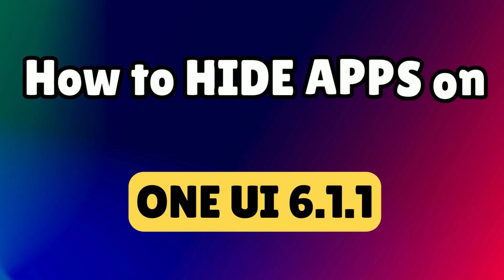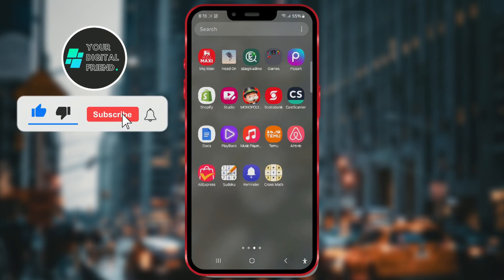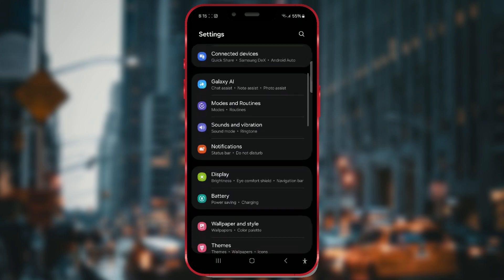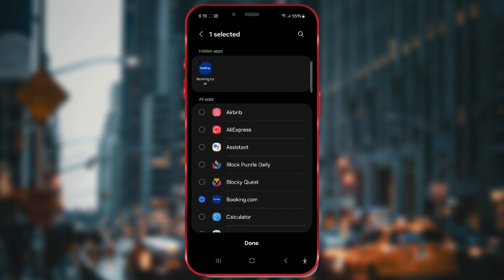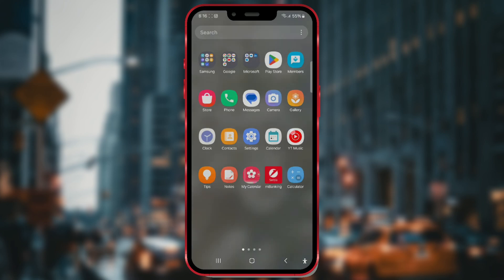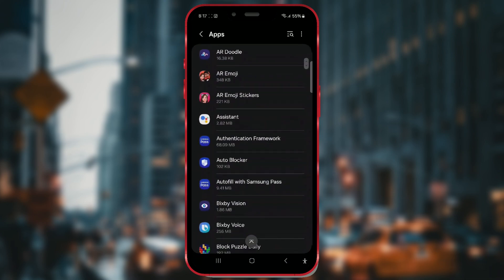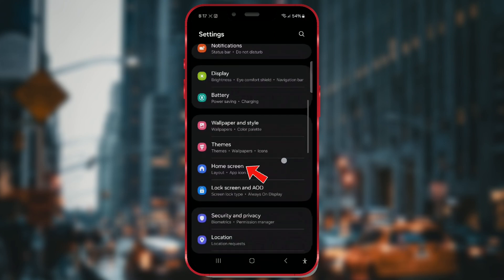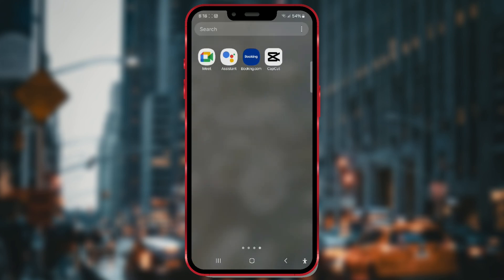How to Hide Apps on Samsung ONE UI 6.1.1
How to Hide Apps on Samsung Devices | ONE UI 6.1.1 Update Tutorial

In this video, I'll show you how to hide apps on your Samsung phone using the built-in feature available in the new ONE UI 6.1.1 update. Whether it's Booking, CapCut, or any other app, this simple method allows you to keep apps installed but hidden from your home and apps screens—without deleting them!

I’ll walk you through the entire process, including how to hide apps, access hidden apps, and unhide them whenever you need. If you're looking for an easy way to keep your apps organized and clutter-free, this tutorial is for you!